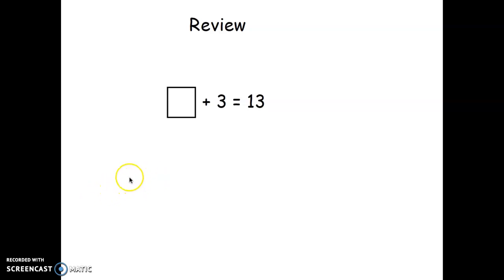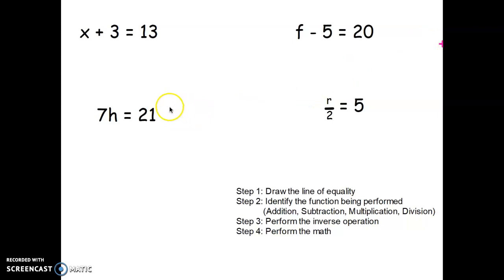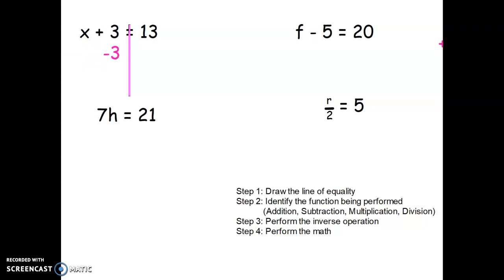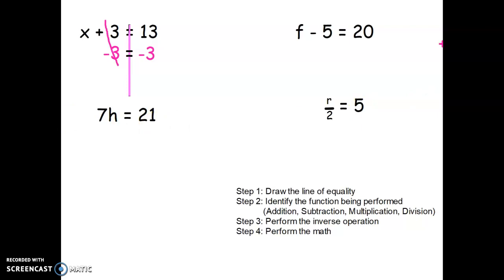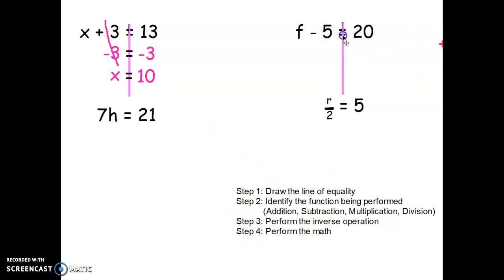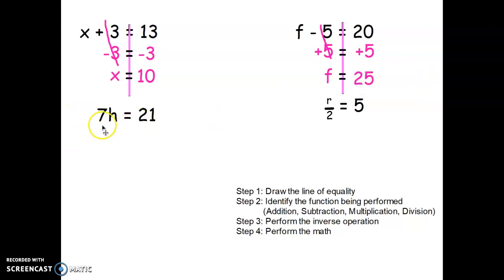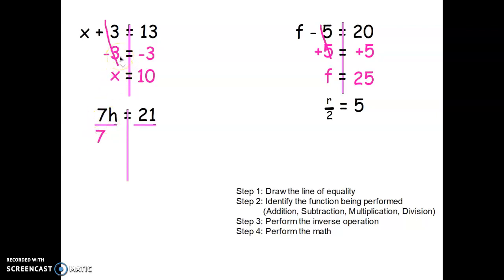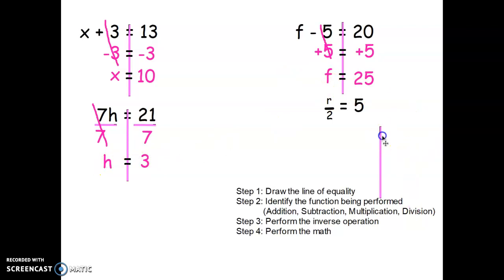Recording #2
Solving an algebraic equation